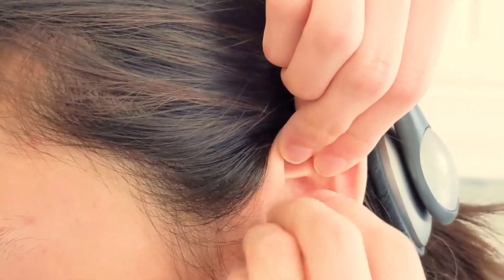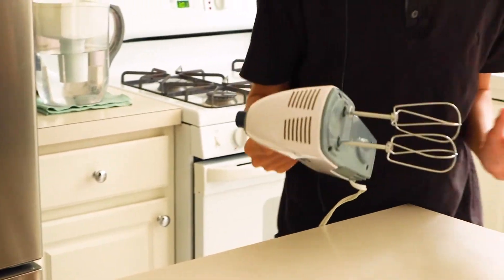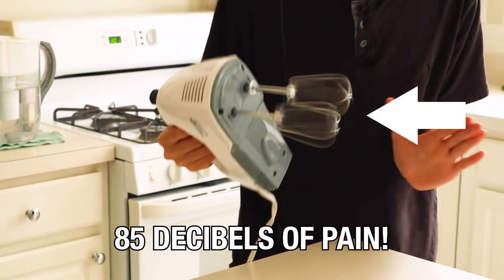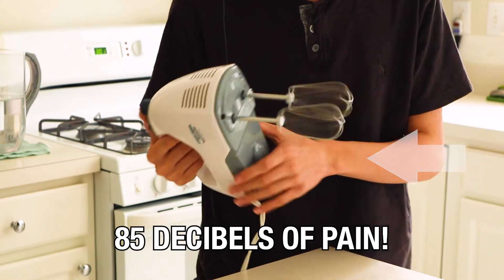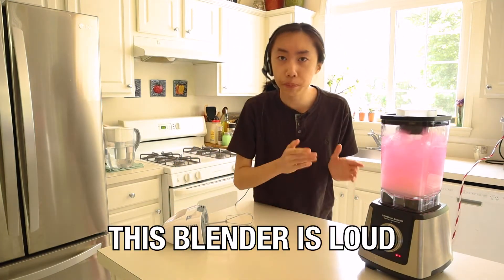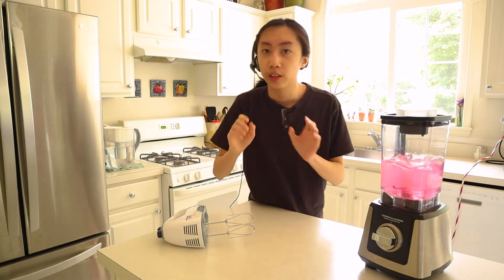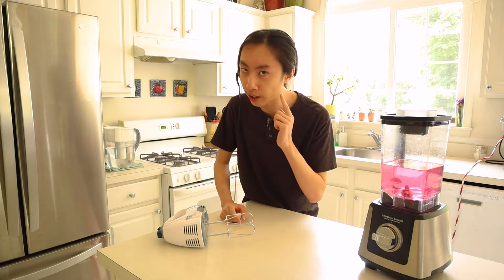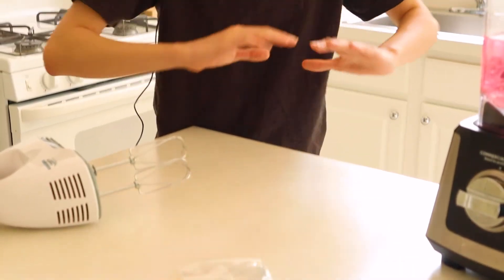Meet the Noise Hazards Hiding in Your Kitchen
"You’re gonna find yourself going “hUh?” in every restaurant sooner or later!" –Salesman Steven
Discover the noise hazards lurking right in your kitchen!